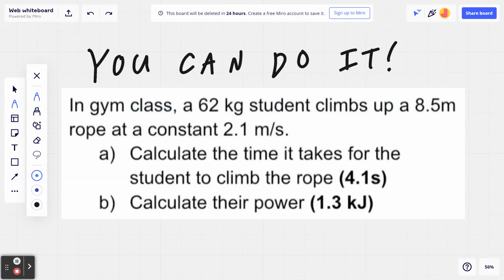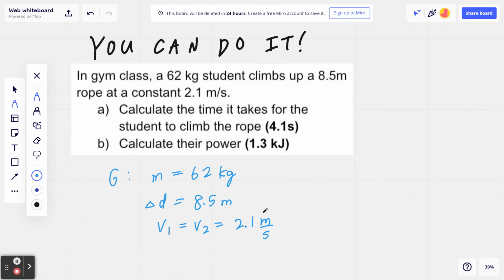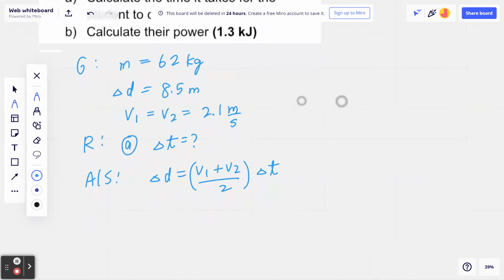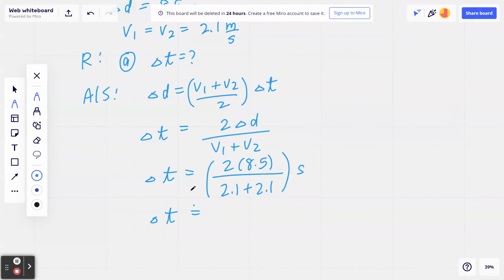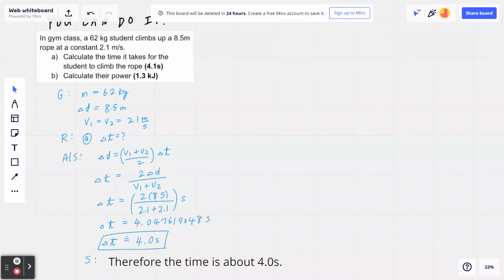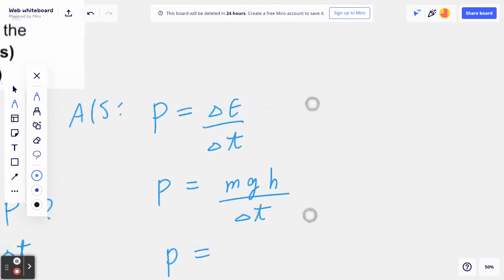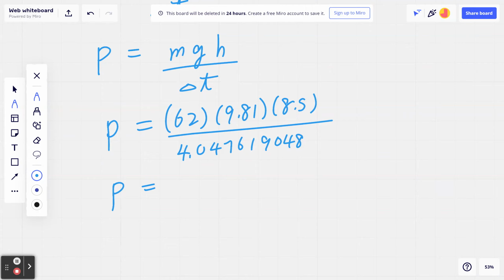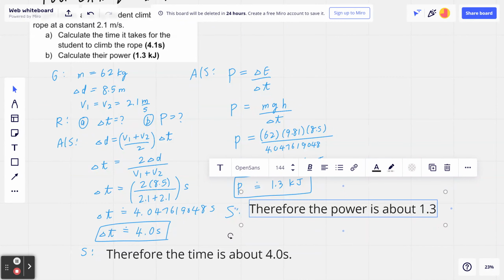Grade 11 Physics - In gym class, a 62 kg student climbs up a 8.5m rope at a constant 2.1 m/s...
In gym class, a 62 kg student climbs up a 8.5m rope at a constant 2.1 m/s...